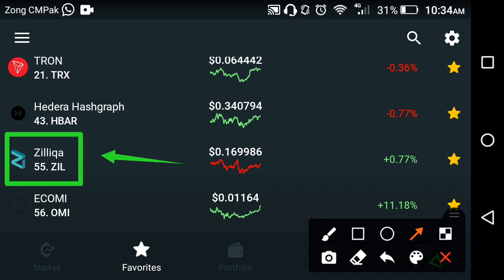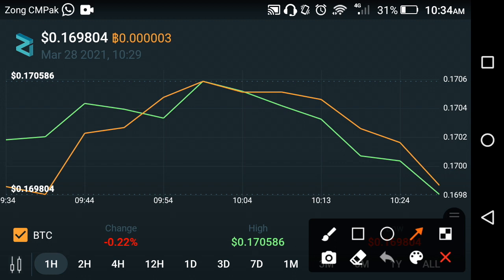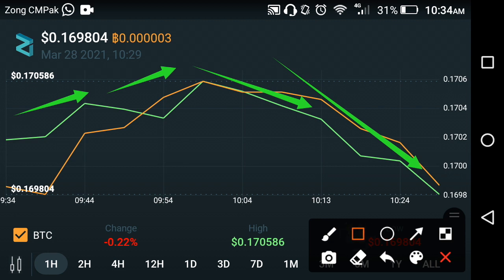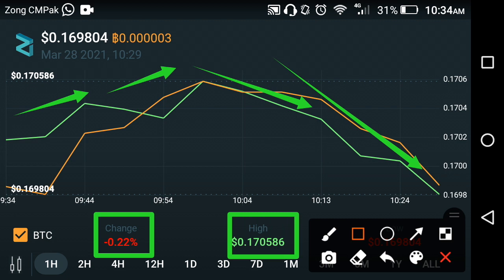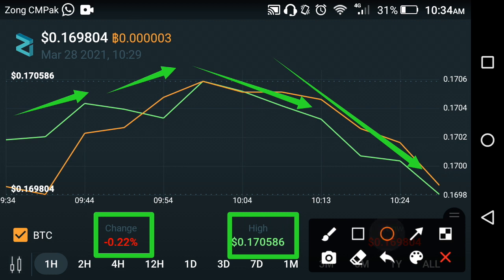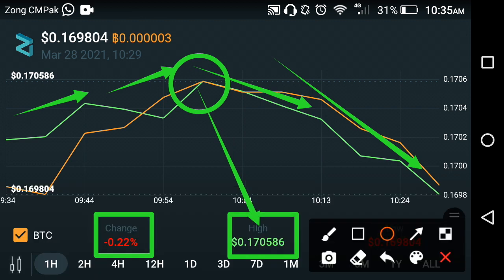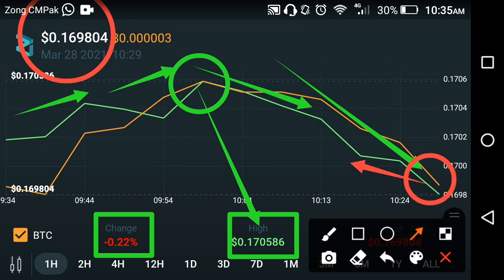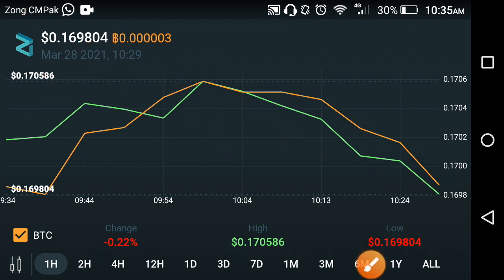Zilliqa last hour price changes! Zilliqa price prediction || Zilliqa News today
In this Video i am gone to show you Zilliqa last hour price changes! Zilliqa price prediction || Zilliqa News today

We Uploading following types of videos:
1) Andriod Apps , Andriod Problem , Andriod Tips and tricks
2) Computer Helps ANY kind of Related Pc Apps , softwere , Online Web and Social Problem.
3) YouTube Related For Example Channel Growing , channel Monetization , Tips and Tricks for viral video.
4) Andriod Apps Review
5) All Social Media Growing , Problems , Tips and tricks Etc.
Some Extra

YouTube Promotion
2) COMMENT ( Random comment )
3) SEE EVERY DAY MY CUMMUNITY POSTS

2 ) How to gain subscribers fast | How to Get subscribers on YouTube | increase subscribers fast 2021

3 ) New Earning App 2021|| How to Make Money Online || Watch videos Earn money || Easy way to earn money

4 ) New Earning App 2021/ Watch video earn money / Money Time app sy paise kaise kamaye